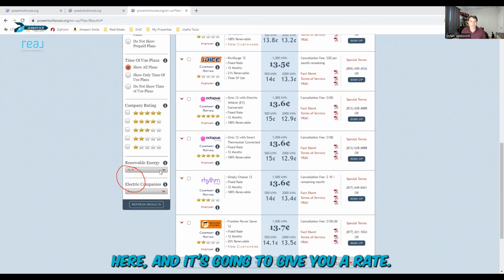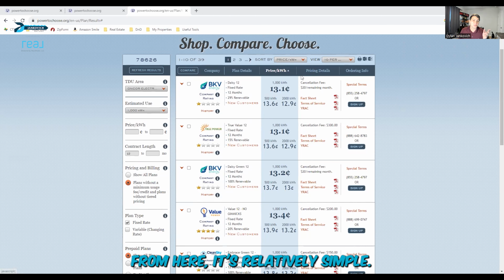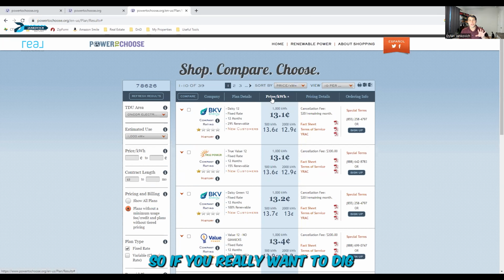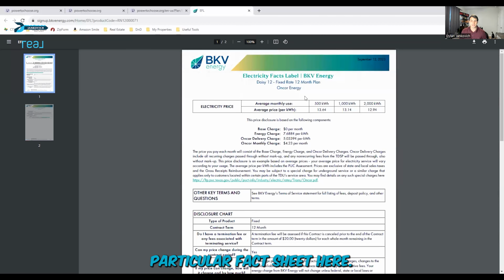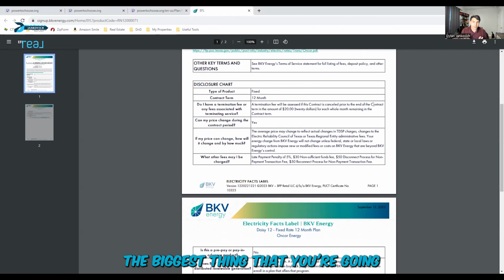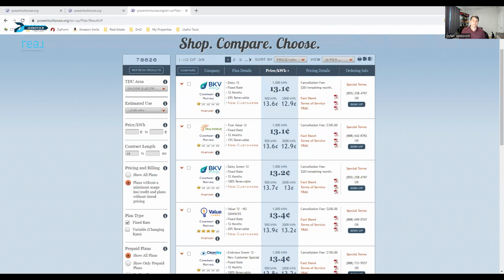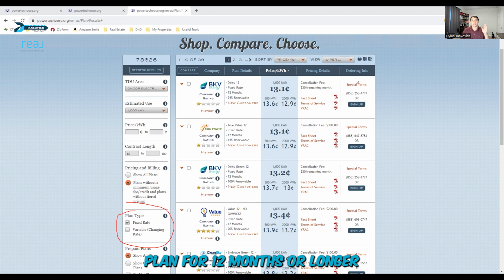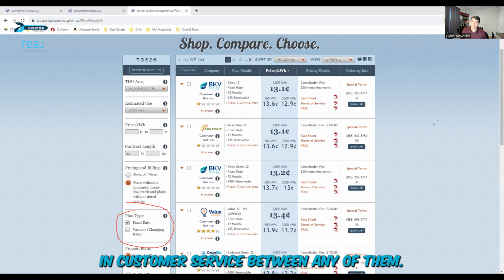Electric in Texas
Dylan Jankovich is a remarkable individual who excels in multiple fields: he is a highly skilled Realtor, a seasoned Investor, and a respected Veteran. With his extensive knowledge and experience in the real estate industry, Dylan is dedicated to helping his clients achieve their property goals.

Whether you're buying, selling, or investing, his expertise and professionalism ensure a smooth and successful transaction. As a seasoned investor, Dylan possesses a keen eye for identifying lucrative opportunities and maximizing returns. With a background in the military, Dylan brings discipline, integrity, and a strong work ethic to every endeavor.

Join Dylan Jankovich as he navigates the world of real estate, shares valuable insights, and provides top-notch services to his clients. Trust in his expertise and let him guide you towards your real estate aspirations.